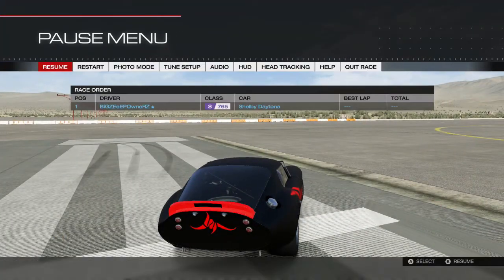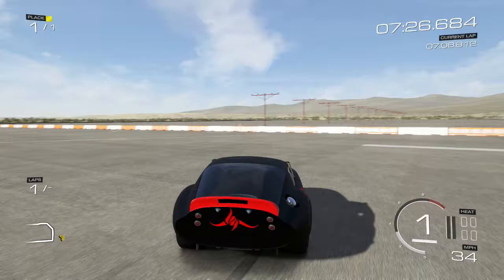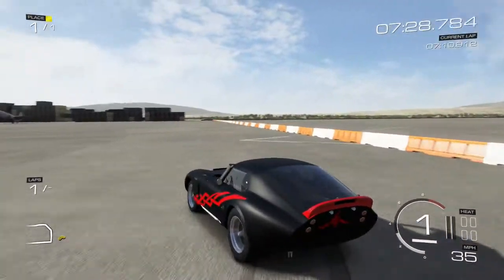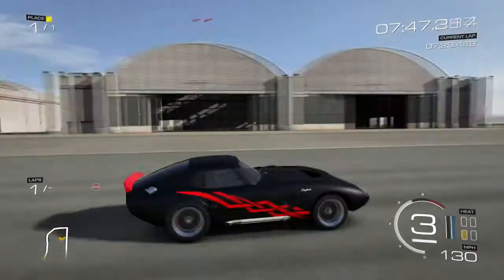Forza 5: Daytona 500 Wheelie